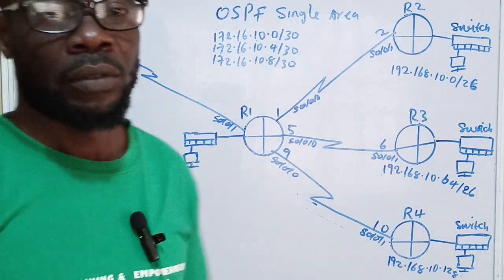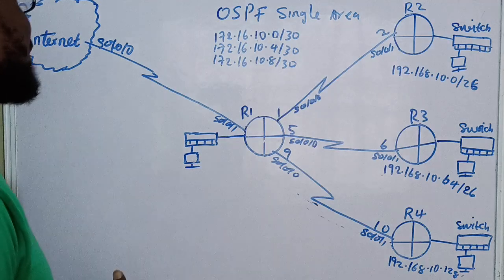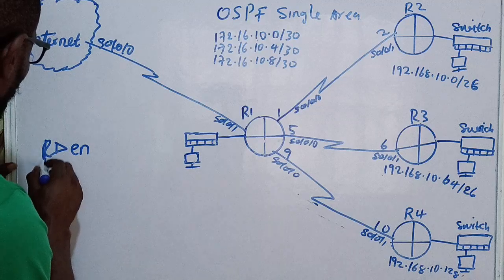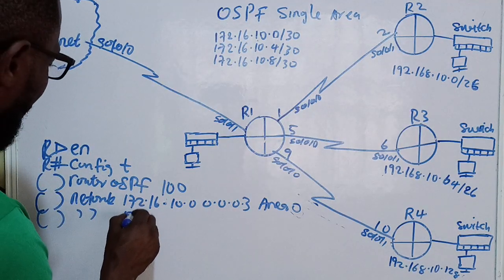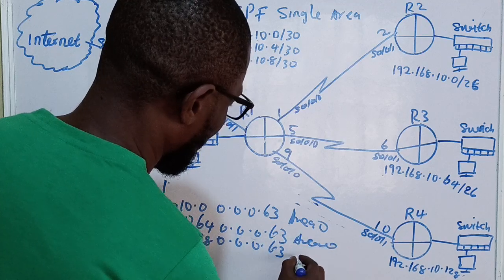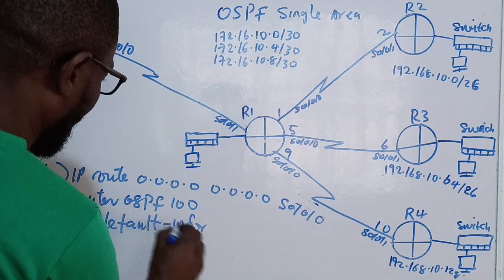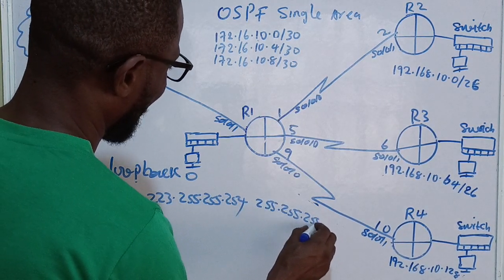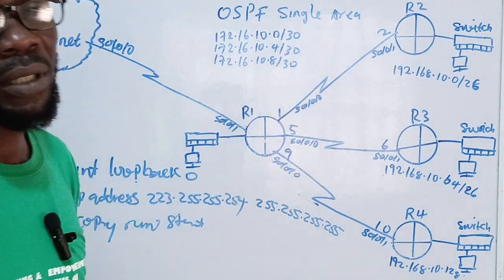Ospf single area configuration.